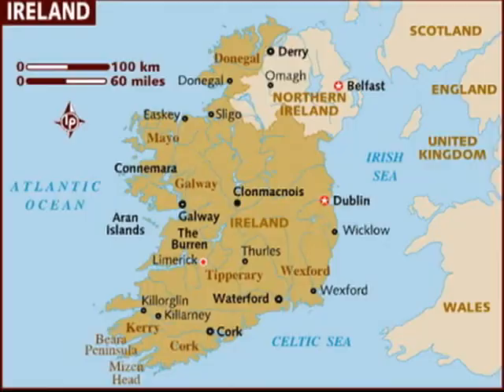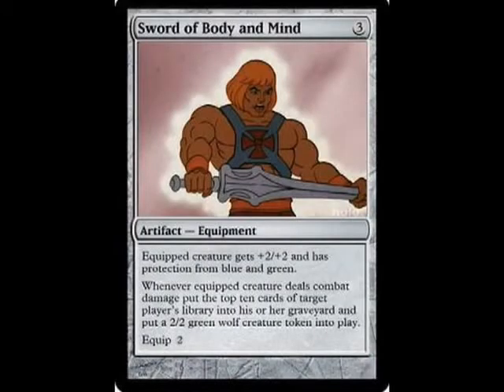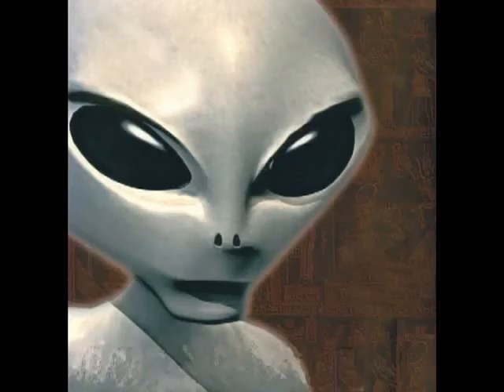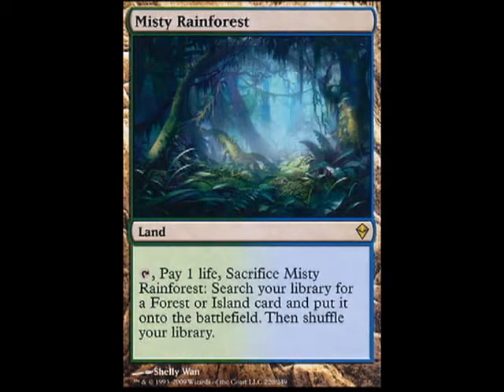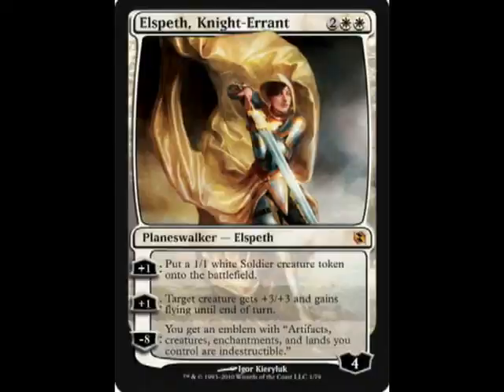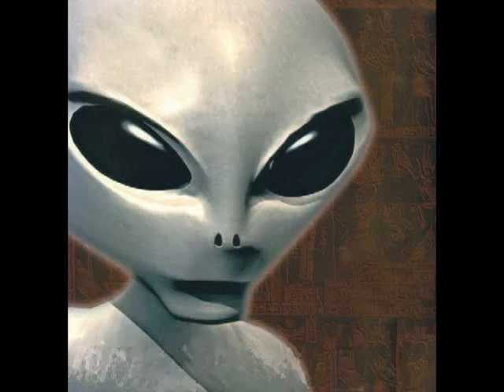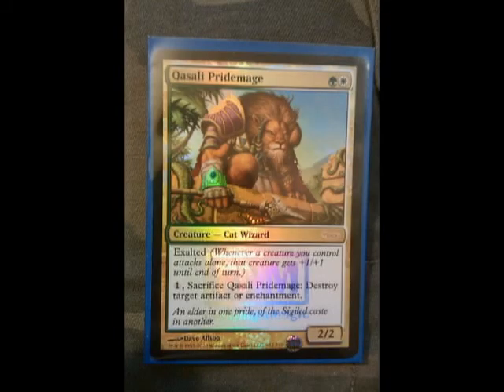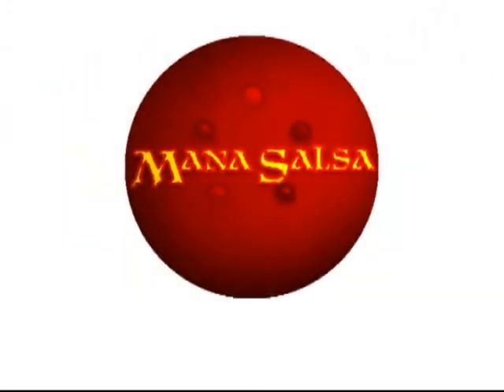Manasalsa Episode 2 Elspeth 2.0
Welcome to the second episode of Mana Salsa. A weekly series about Magic the Gathering. The Team will go over new deck designs, our own deck designs, Spoilers and much more. This episode we will discuss Scars of Mirrodin Spoilers, the new planes walkers, Elspeth 2.0, Tezzeret2.0, Koth, and much more!

Special thanks goes to Rothko42 and JackOnlyBytheNight for providing and creating several graphics for the show.